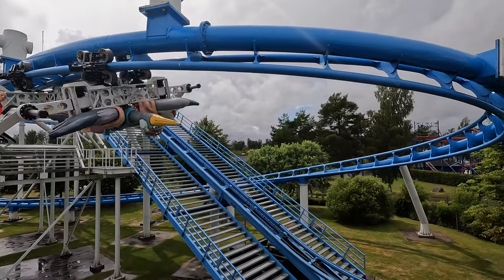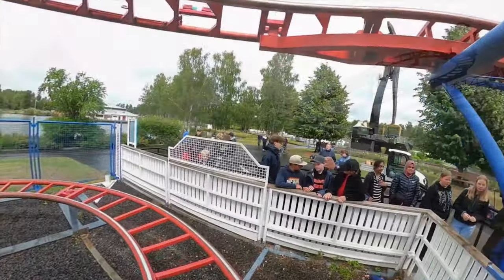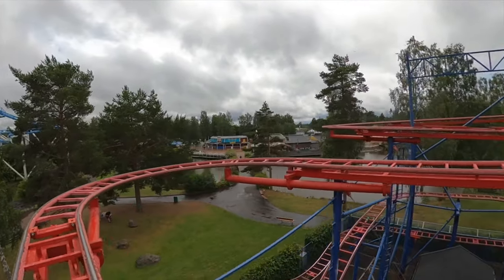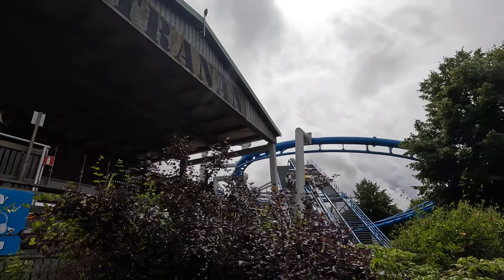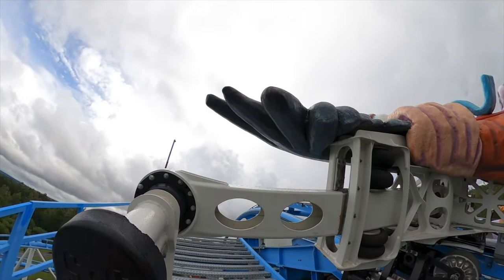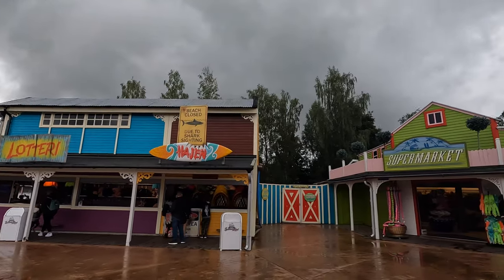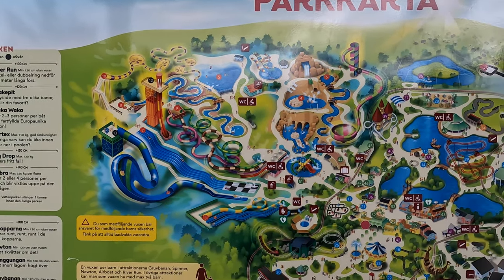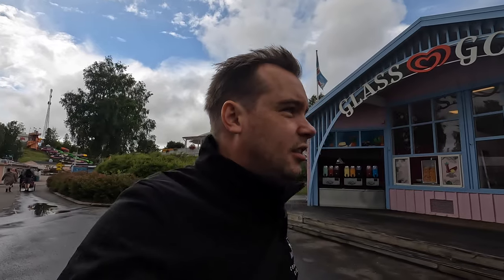Skara Sommarland Vlog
Join Coaster Stop as we explore Skara Sommarland Vlog and ride Tranan a one of a kind S&S rollercoaster.

Skara Sommarland is home to three rollercoasters. Tranan, Spinner and Gruvbanan.

In this video I’ll ride Tranan and Spinner, sadly Gruvbanan and the biggest flatride Snake was closed for the day. But that’s a great reason to come back in the future. Also to experience the water park.

Häng med Coaster Stop när vi utforskar Skara Sommarland Vlog och åker Tranan, en unik S&S-berg- och dalbana.

Skara Sommarland är hem till tre berg- och dalbanor. Tranan, Spinner och Gruvbanan.

I den här videon kommer jag att åka Tranan och Spinner, tyvärr var Gruvbanan och den största flatriden Snake stängd för dagen. Men det är ett bra skäl att komma tillbaka i framtiden. Och också för att uppleva vattenparken.

 Coaster Stop
You are under no circumstances allowed to repost or download this video without my permission!